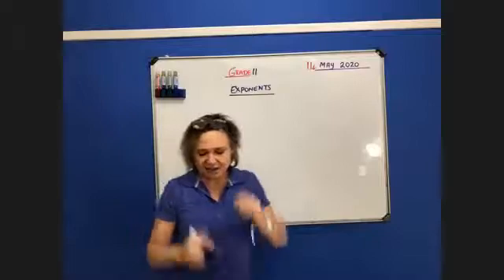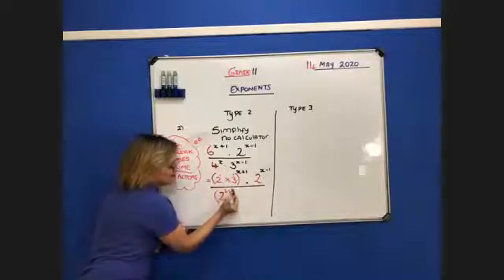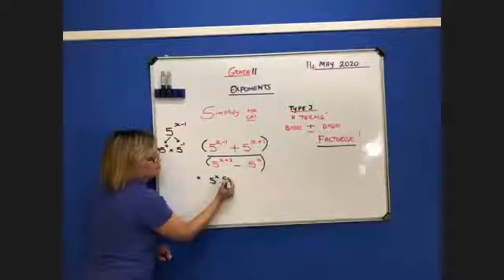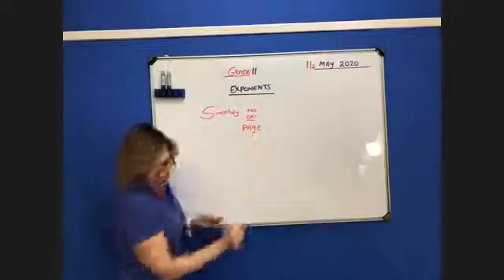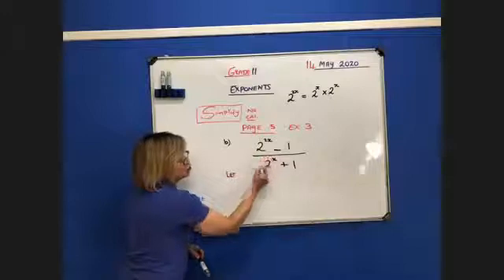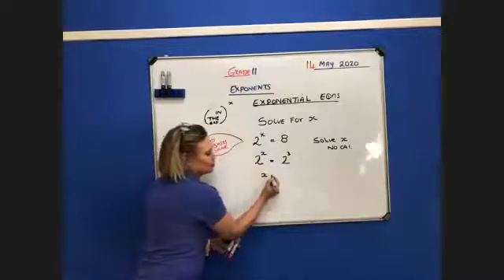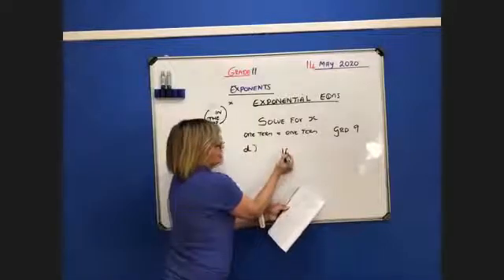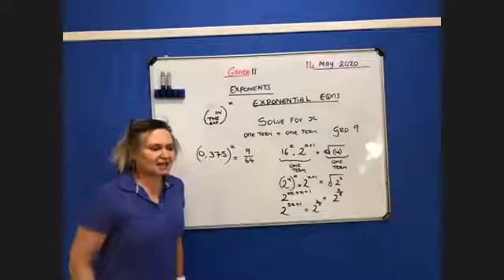Maths Zoom Lesson (14/05/2020)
Ms Holmboe does more work on exponents. She ends the lesson off by explaining exponential equations. There is unfortunately a lagging of the video at about 8 minutes in until 09:22.
This is a recorded Zoom meeting that was hosted on the 14th of May 2020.